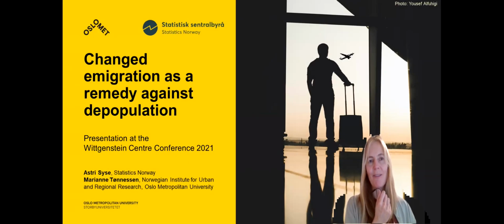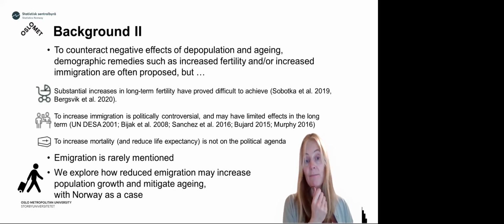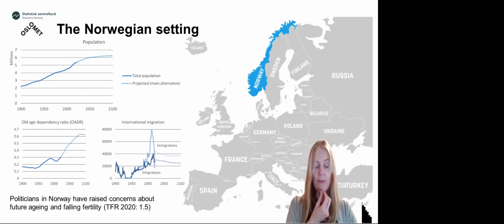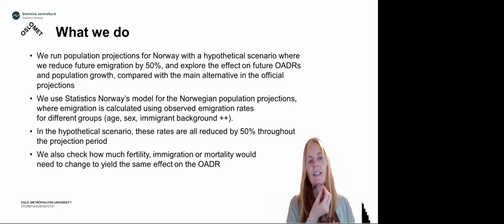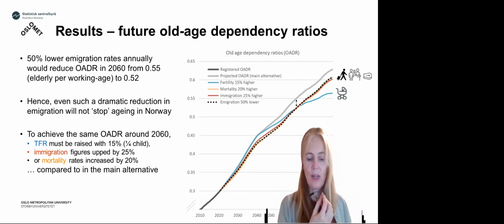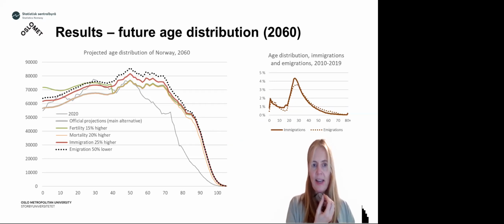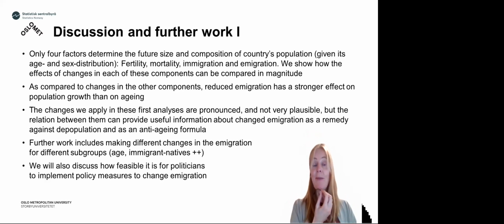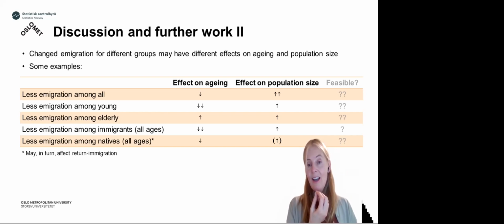WIC2021: M. Tonnessen - Changed emigration as a remedy against depopulation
The causes and consequences of depopulation

Authors: Marianne Tønnessen, Astri Syse

Changed emigration as a remedy against depopulation

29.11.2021 (Day 1), Session 1: International Migration and Depopulation, Talk: 5